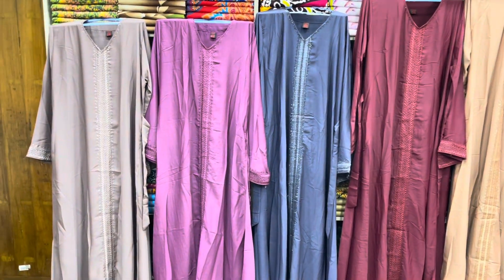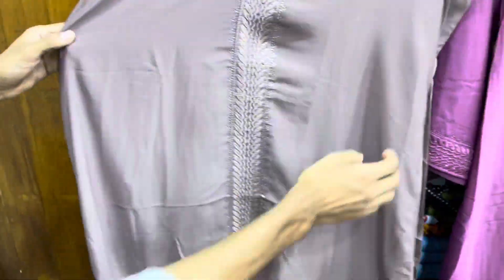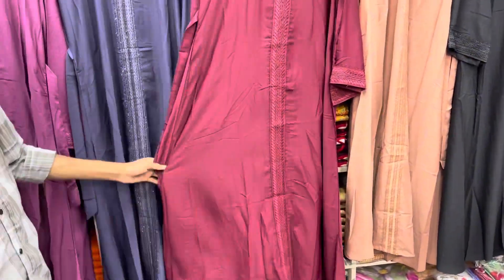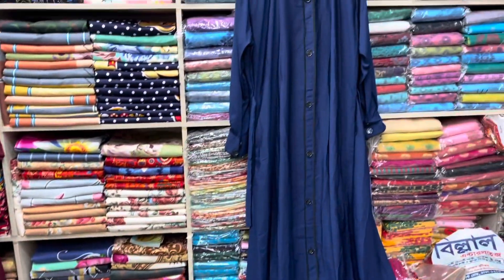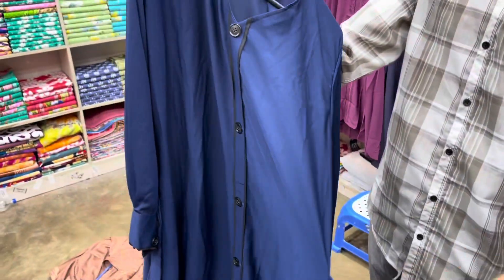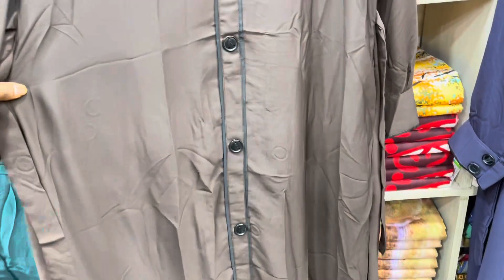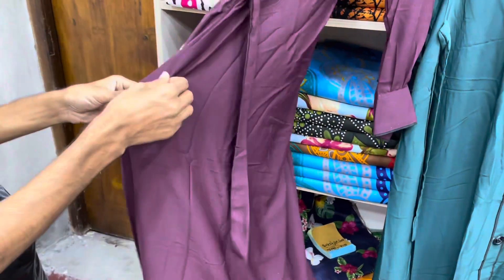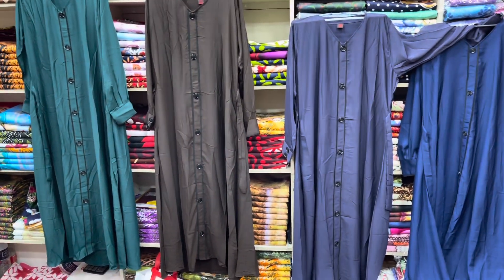Billal Enterprise | Borka Collection | নতুন ডিজাইনের বোরকা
For Order contact here :
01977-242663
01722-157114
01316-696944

Our Official Branches :
মেসার্স বিল্লাল এন্টারপ্রাইজ (প্রধান শাখা)
৩৬১ ,এলিফ্যান্ট রোড ঢাকা-১২০৫
মেসার্স বিল্লাল এন্টারপ্রাইজ (শাখা-০১)
দোকান নংঃ ২০৮/২০৯
সুবাস্তু এরোমা সেন্টার ( ৩য় তলা)
৩৭০, এলিফ্যান্ট রোড ঢাকা-১২০৫
নুসরাত বুটিকস (৩য় তলা)
দোকান নংঃ ২১১/২১২
৩৭০, এলিফ্যান্ট রোড ঢাকা-১২০৫
নিউ নুসরাত বুটিকস
দোকান নংঃ ২৩০
৩৭০, এলিফ্যান্ট রোড ঢাকা-১২০৫
মেসার্স বিল্লাল এন্টারপ্রাইজ (শাখা-০২)
দোকান নংঃ১১/১২
গ্রীণ স্মরনিকা শপিংমল (২য় তলা)
৩৬৯, এলিফ্যান্ট রোড ঢাকা-১২০৫
বুশরা কালেকশন
দোকান নংঃ ০৯
৩৬৯, এলিফ্যান্ট রোড2 ঢাকা-১২০৫
পাইকারি এবং খুচরা কেনাকাটা করতে চলে আসুন আমাদের শোরুমে  অথবা অনলাইনে অর্ডার করুন আমাদের ফেসবুক  পেইজ এবং ইউটিউব চ্যানেল থেকে।

বিল্লাল এন্টারপ্রাইজ

নুসরাত বুটিকস